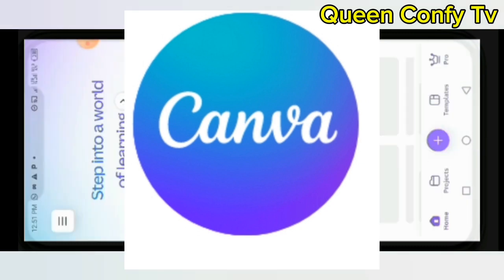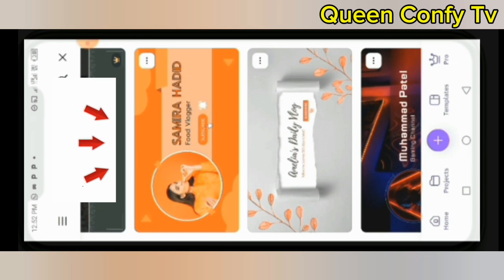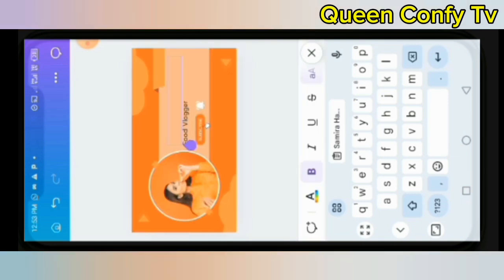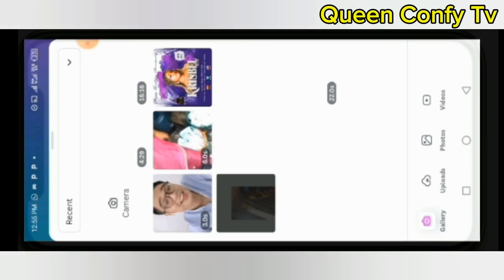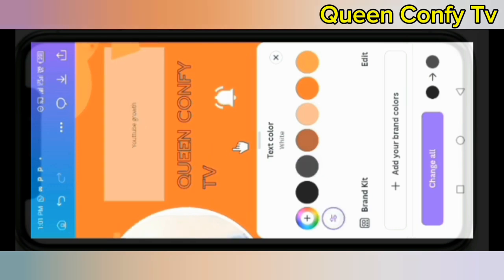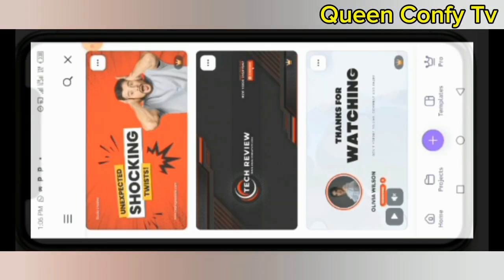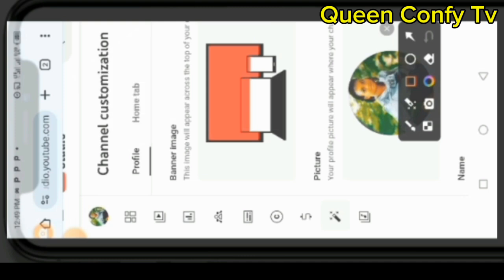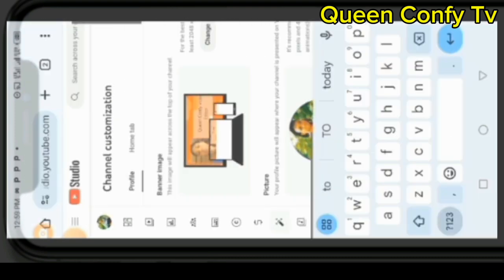How to create and upload YouTube Banner Easiest Tutorial 2026 Seo.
YouTube has given us a powerful opportunity to showcase our personality, passion, and purpose — and your YouTube banner is the first thing people see when they visit your channel. In this video, I’ll walk you through how to create and upload a YouTube banner step by step using Canva, even if you’re a total beginner.

We’ll cover everything from:
✅ What a YouTube banner is and why it matters
✅ How to use Canva’s free templates (no Pro plan needed!)
✅ How to customize your channel name, colors, and profile photo
✅ How to download and upload your banner to your YouTube channel using YouTube Studio (desktop version)

Your banner is your YouTube signpost — it tells your viewers exactly what your channel is about and helps you stand out. So, don’t waste this chance to build your brand!